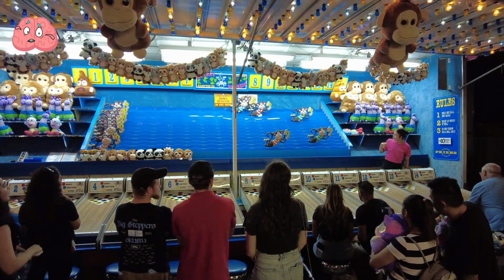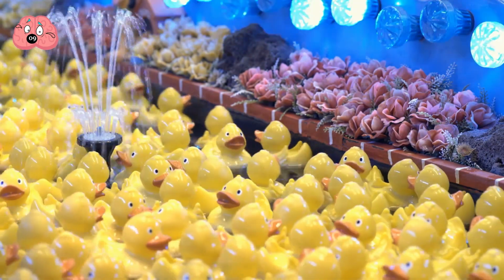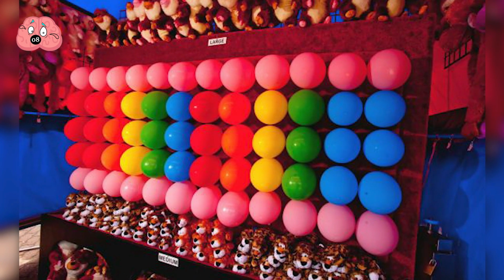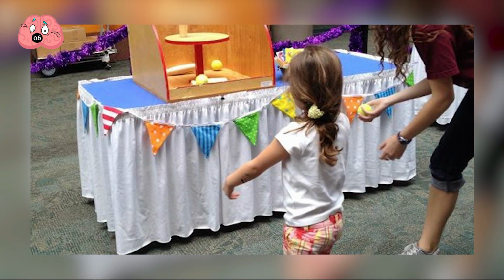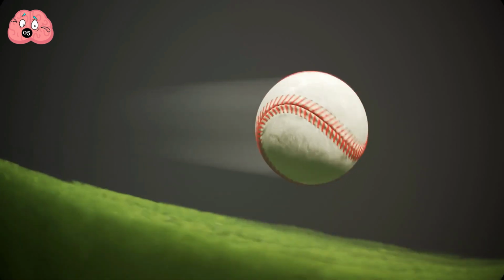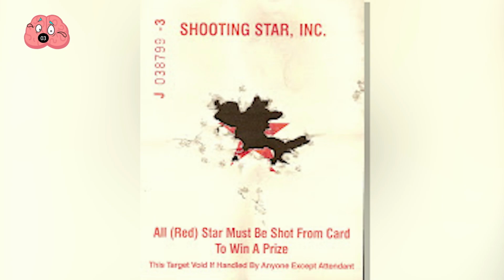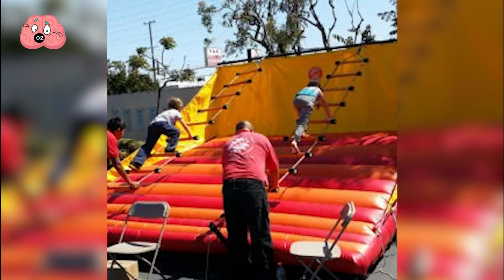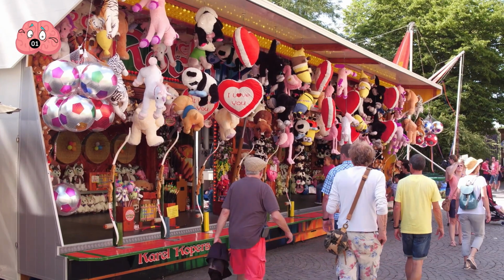Top Tricks Carnivals Don't Want You to Know About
In this video, we're going to show you some tricks carnivals don't want you to know about. From how to beat the nickel games to getting free tickets, we're going to teach you everything you need to know to have a great time at the carnival!

If you're looking for a fun and exciting way to spend your weekend, be sure to check out our tips for beating the carnival games and getting free tickets! These tips will help you have a blast and discover some secret tricks carnivals don't want you to know about!